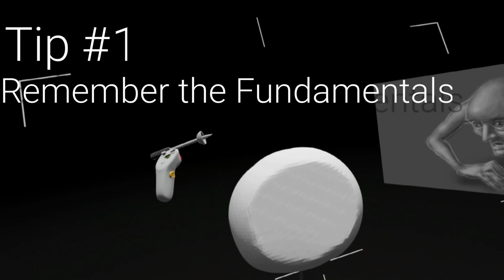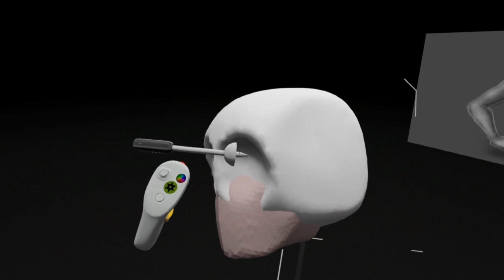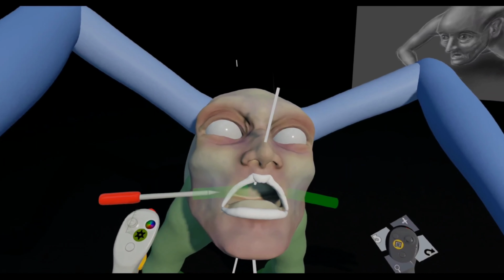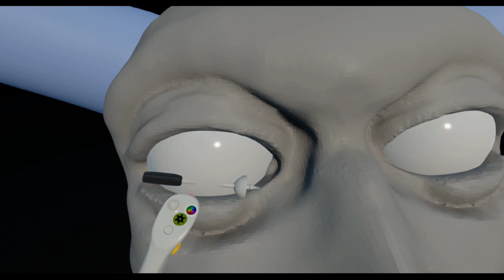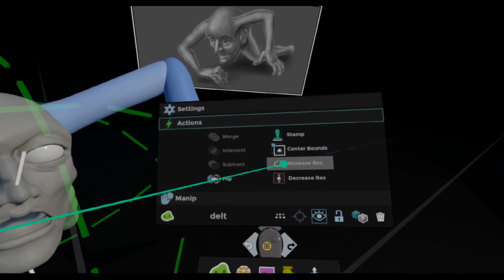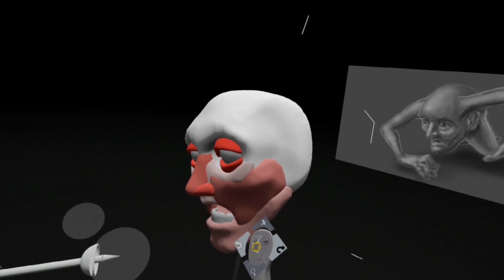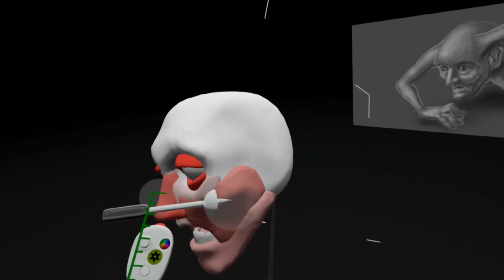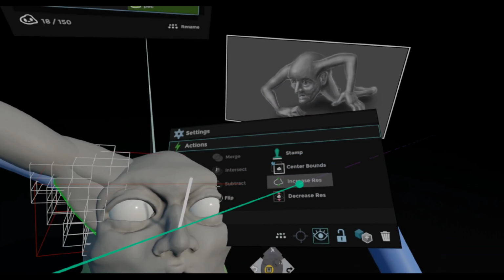How to Get Started Right in Adobe Medium | First Steps and Best Practices for Good Sculpting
Adobe Medium is a pretty intuitive program. Even so, it has its quirks that sometimes leave newcomers feeling like they don't have good control or quality in their sculpts.

To combat this frustration, I created this video to help beginners get off on the right foot and have good results faster. It's basic information, but it is definitely what I needed to know for my first steps.

If there is some specific problem that you want to see covered regarding Medium, drop it in the comments and we'll see if we can cover it in a future episode!

0:00 - Introduction
0:20 - Tip 1 (Remember the Fundamentals)
1:06 - Tip 2 (Understand Resolution)
2:53 - Tip 3 (Work in Layers)
4:05 - Conclusion